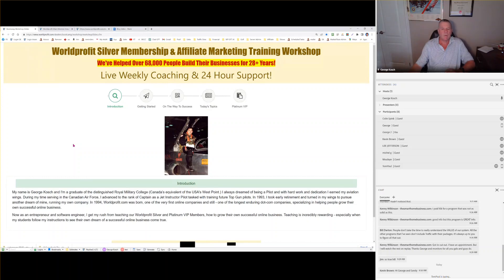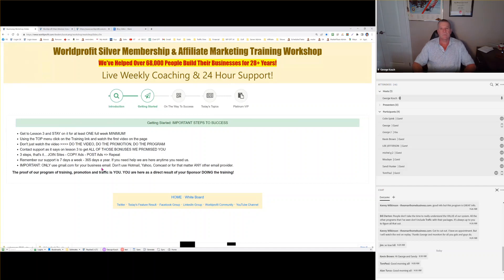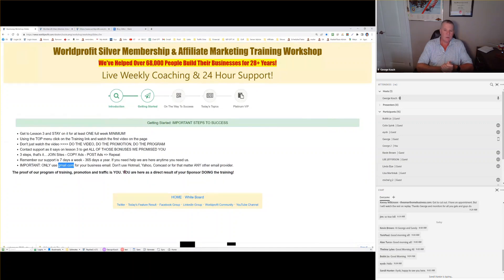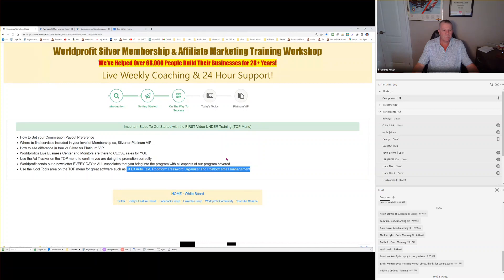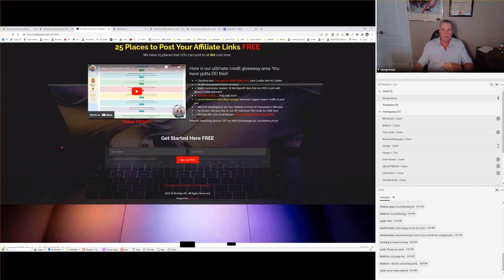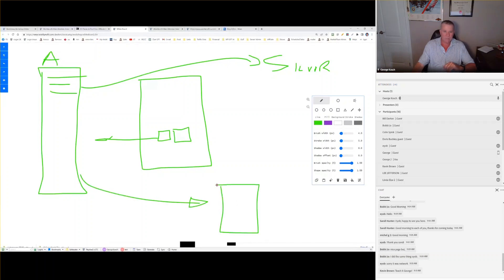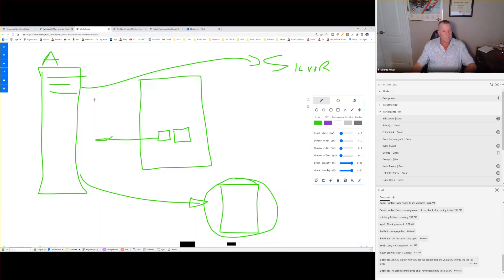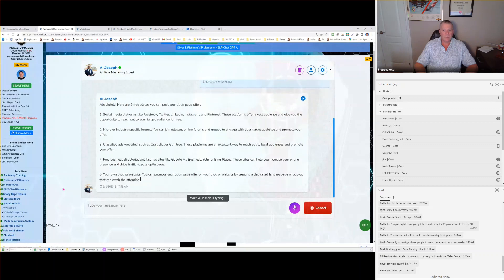Home Business Bootcamp and Affiliate Marketing Training with George Kosch for 2 June 2023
CONGRATULATIONS to LINDA ELZE! TOP SELLER for month of May.

How does Linda Elze do it ?
Consistent constant promotion using the tools, resources, software and training in her PLATINUM VIP Membership.
If you made it to the TOP 10 SELLERS list give yourself a pat on the back, keep promoting!
If you made your first sale, BRAVO! You are on the path to more, keep promoting!
If you haven't made a sale yet, don't give up on yourself. Review the 2 lessons on Lesson 3.
Learn then DO the basics of promotion to start making sales in our program or ANY other you are in!
Keep promoting!
Marketing is a numbers game, the more you promote the more potential buyers you have and the bigger you grow your emai marketing list.

Speaking of promotion, that's what this training session is all about, the what, the where of promotion - and importantly the HOW to get sign ups and conversions to sales.
Affiliate marketing is fun! It's a nice way to earn extra money BUT you must know how, what, where to promote.
That's what we teach you at Worldprofit and provide all the tools you need to do so in our Silver or Platinum VIP Membership platform.
Don't make the common mistakes we see people making. We show you what to do to get the results you want.
It's not hard, it just requires you to follow the training and do the promotion as we teach.

Promotion: What you need to know and do to get consistent sign ups and conversions to sales.
Use the skills and resources we teach and provide to earn in ANY affiliate program.

Question of the Day:  I am getting frustrated. I am promoting but not getting results. George what do you recommend?
Answer: George provided analysis, suggestions and a plan to follow to get on the right track.

Your Ad Tracker. Critical for knowing if your promotion is working.
Feel lke you are promoting but not getting results? What you need to know and do to change this
Why Landing pages with OFFERS and optins work
Why a direct sales page with NO offer or optin doesn't work
List Building essentials for starting and growing your list of possible buyers
Relationship building
Sign ups, optins, newsletters, sales conversions
What to promote in a Safelist and what NOT to promote
Offers get sales. Do you have one? Make it EASY for people to LOVE what you offer!
Know your target market. How to reach your target market
Stop posting and hoping. Get smart about your marketing strategy.
How to use Worldprofit AI to make your marketing and promotion more powerful, faster and EASIER!
How to access and use Worldprofit's AI Agents.
Ways to do your promotion FASTER with more automation without compromising results
DEMO: George showed how to use Worldprofit's AI Agents to get copy, headlines, blog content, answers, ideas and more!
NEW: Worldprofit's Social Networking sites now added to the LEFT MENU under SOCIAL Networking
How to access the Landing Pages ready to use, or create your own, both options available in your Member area.
Platinum VIP Membership. George detailed all the extras you get, and double your commission rate for sales referrals
How to get help, support, direction or (if needed) a kick in the pants 7 days a week. We are HAPPY to help you.

THANK YOU to our Monitors ! What a dedicated team of nice people helping others in our home business community!

NEW Worldprofit services!

Custom Ebook creator using Worldprofit AI integrated with ChatGPT
Access: In your Worldprofit Member area on LEFT MENU find ARTICLE/EBOOK MARKETING then select Custom Ebook Creator
Direct access here

NEW! ClickBank Custom Store Builder
Released last week, and positive user feedback coming in from the Clickbanker enthusiasts.
Details here:

NEW: Worldprofit AI Consultants standing by to help you with INSTANT answers.
Access:  In your Member area, look to the right side for the ROUND GREEN HELP Circle.

Want human help?
We got that too. Submit a Support Ticket to connect with Worldprofit's HUMAN Support Team.